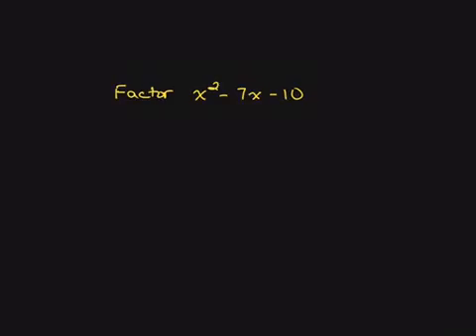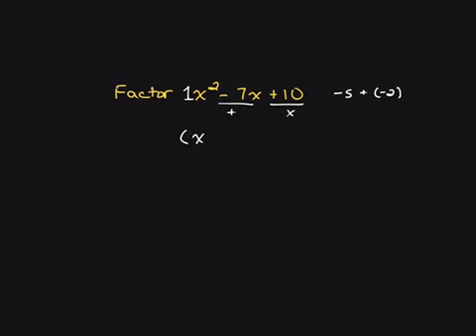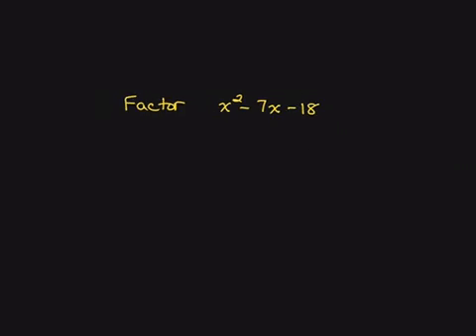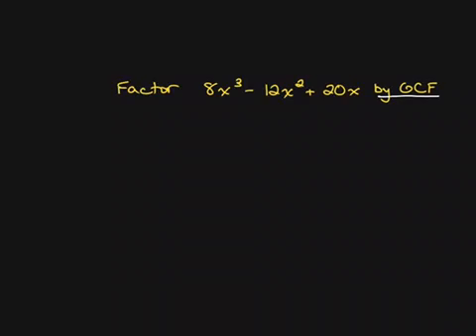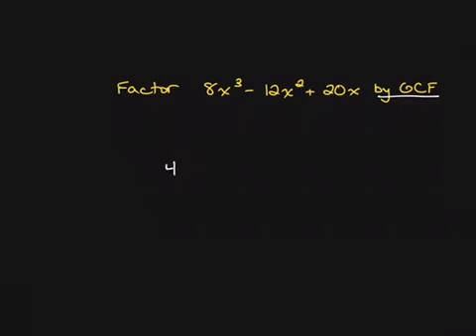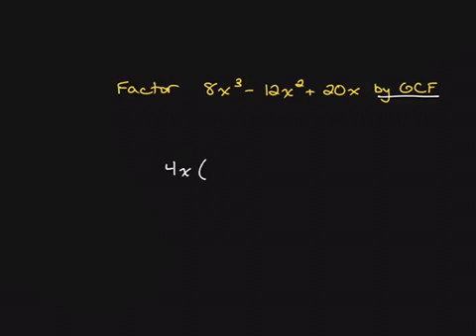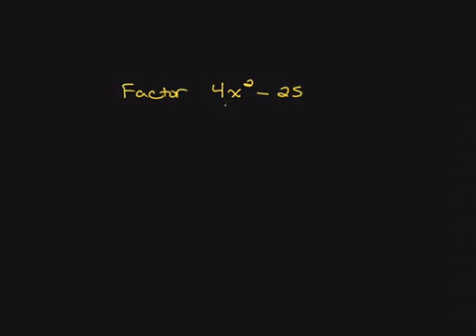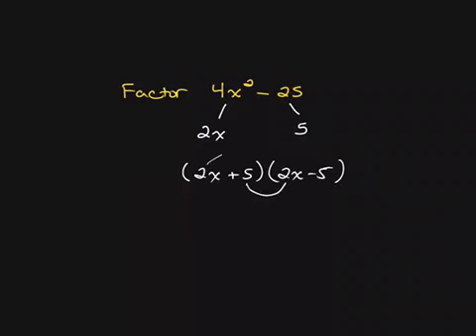Factor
Summer packet review